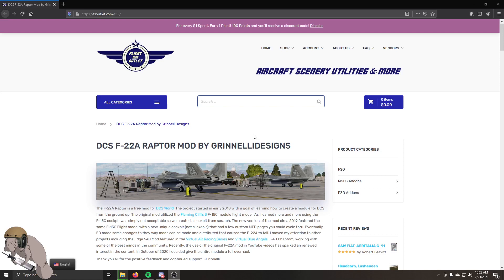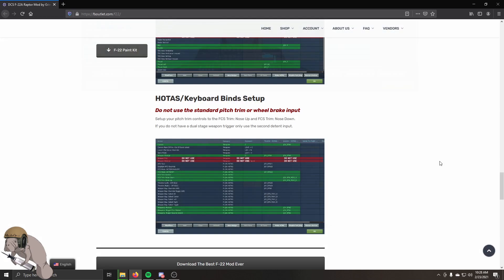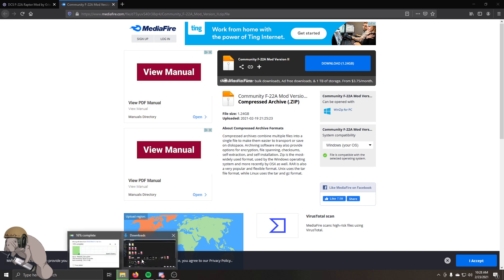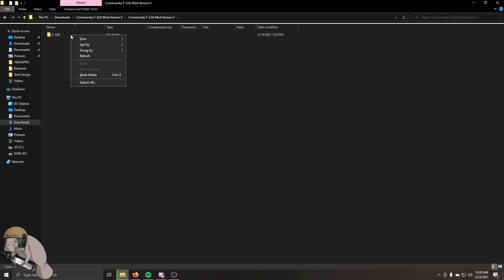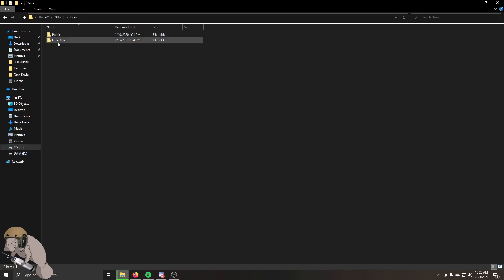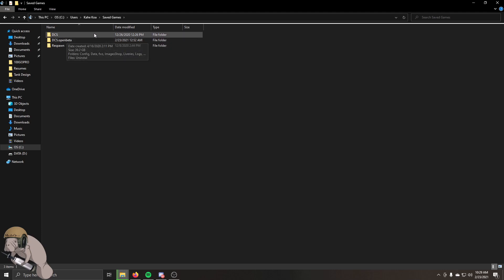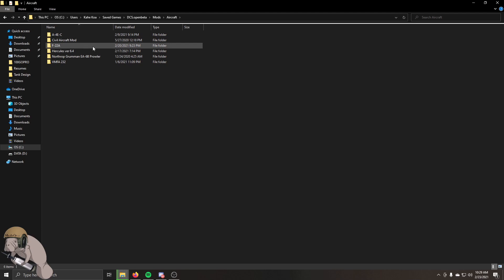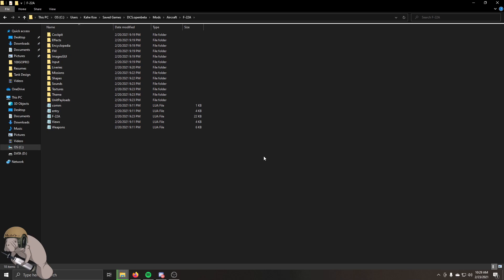How to install DCS F-22A Raptor Mod by GrinnelliDesigns